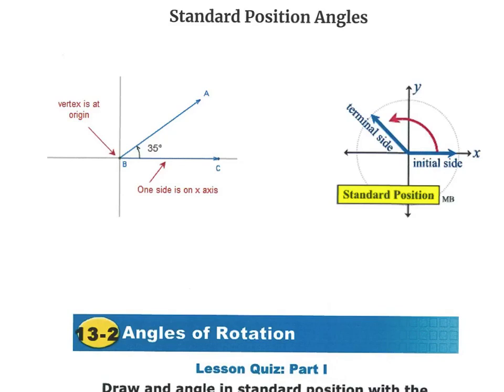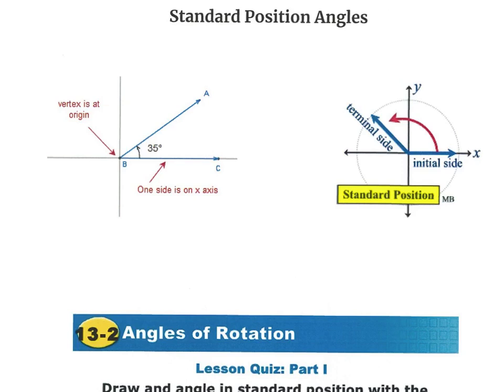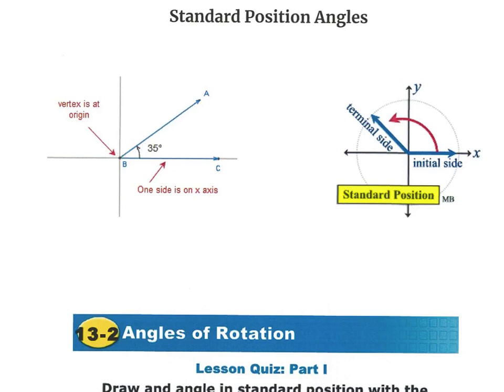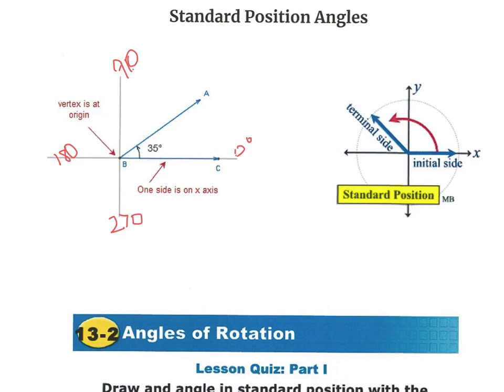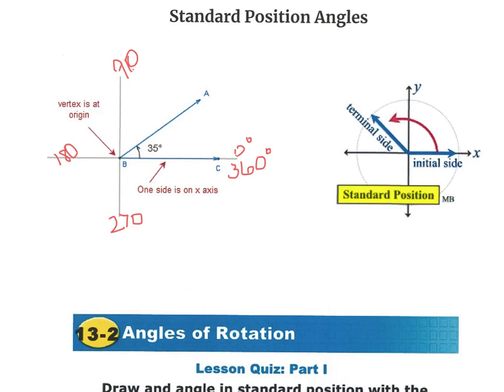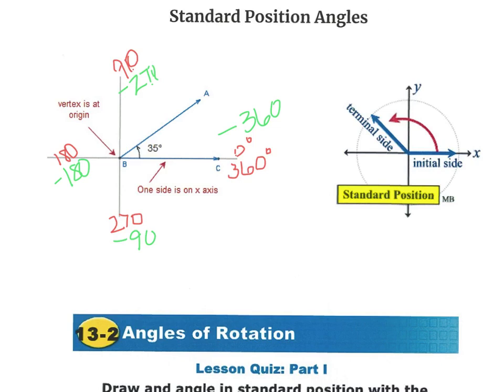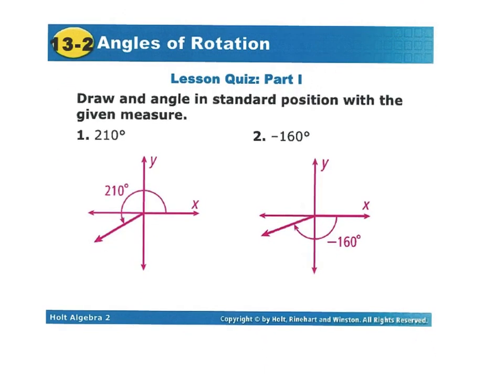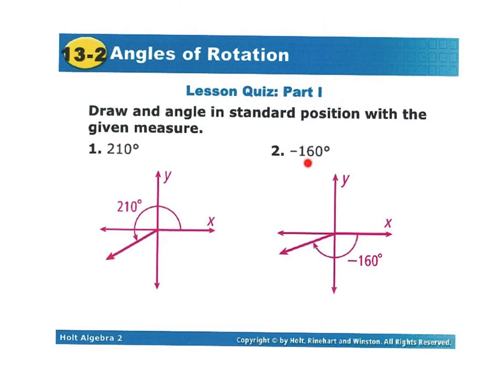Standard Position Angles